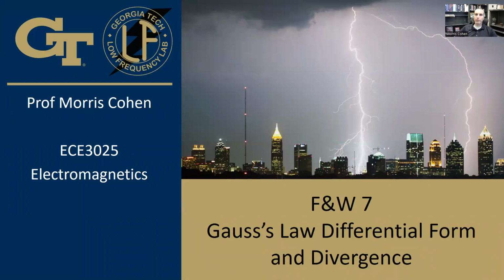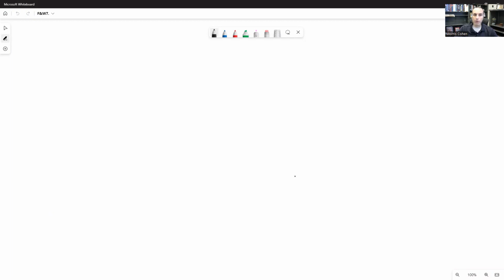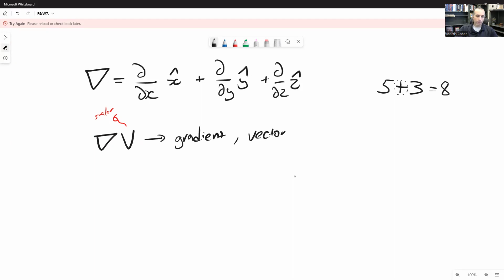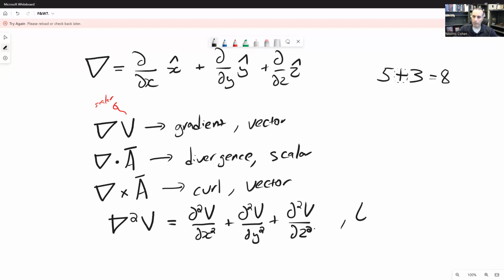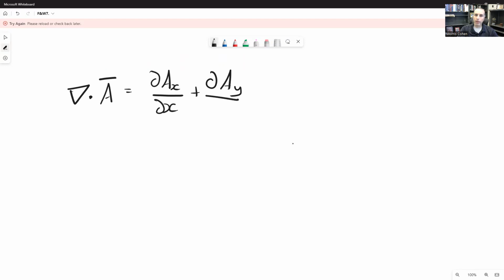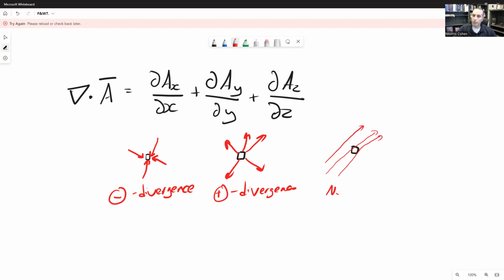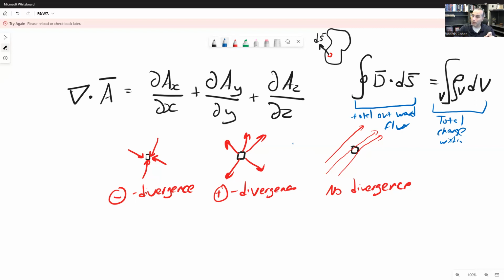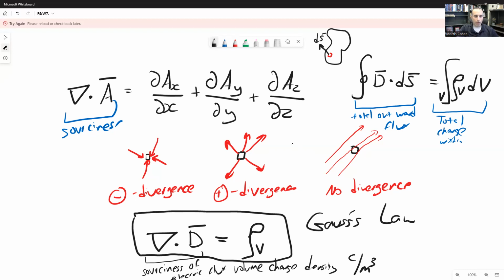Electromagnetics for Engineers Lecture 19 Gauss's Law differential form and divergence (Part A)